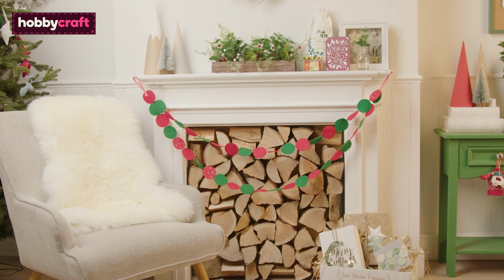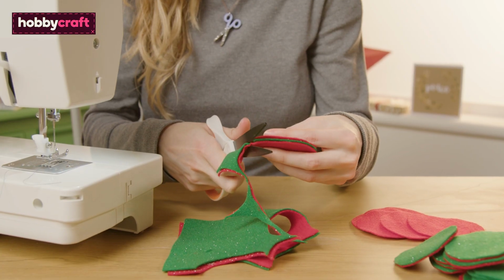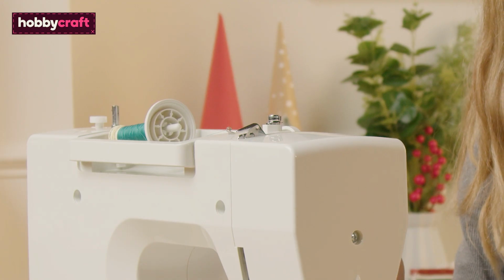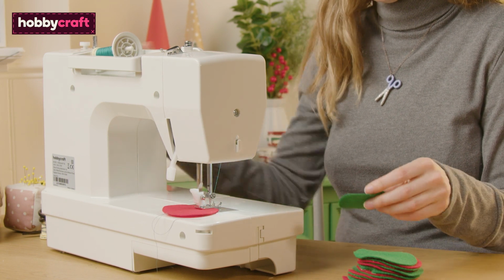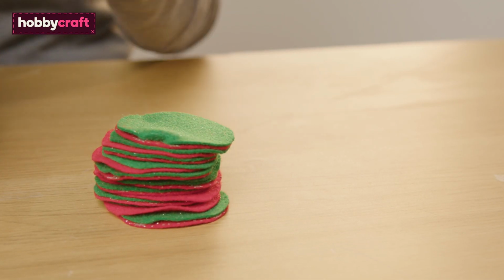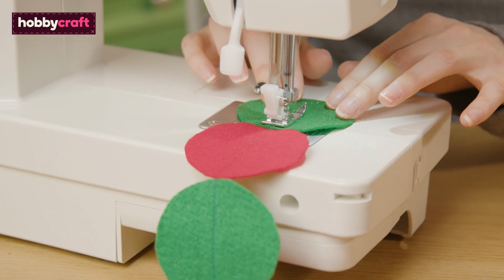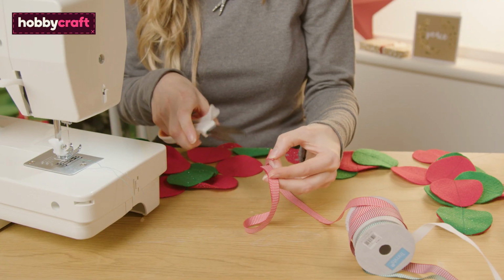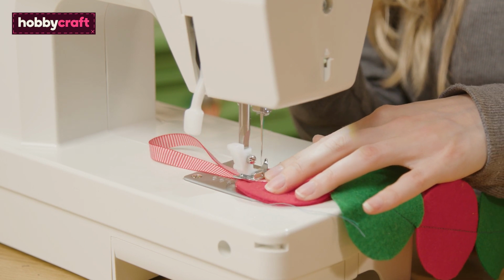Christmas Felt Garland Sewing Tutorial | Hobbycraft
Transform your fireplace, staircase or Christmas tree with a handmade festive garland! This simple sewing project shows you how easy it is to craft a felt garland to complement your Christmas décor.

With this quick and easy Christmas craft idea, follow along with expert sewing teacher Sophia as she demonstrates each step of the project. Your DIY Christmas garland will come together quickly, giving you a wonderful decoration in no time.

This project will be great for sewing beginners, and it’ll provide wonderful inspiration to more experienced crafters. Try your hand at this project and prepare to make your Christmas décor a little more memorable!  It’ll be great for use as a fireplace garland, a Christmas tree garland or a Christmas garland for stairs, decorating any corner of your home effortlessly.